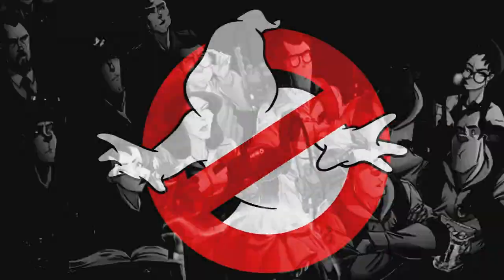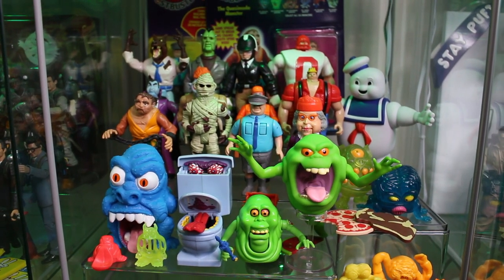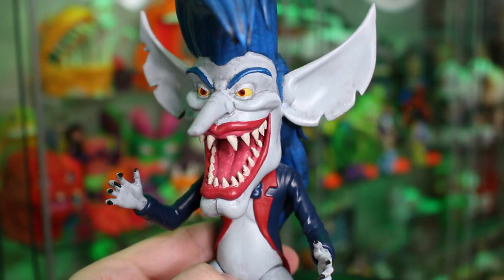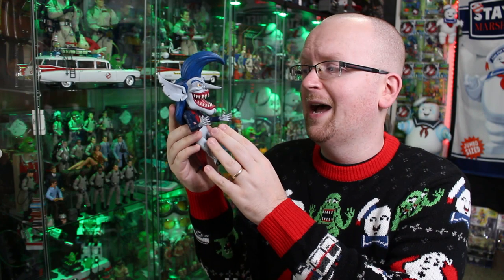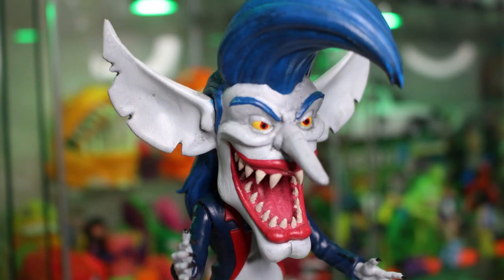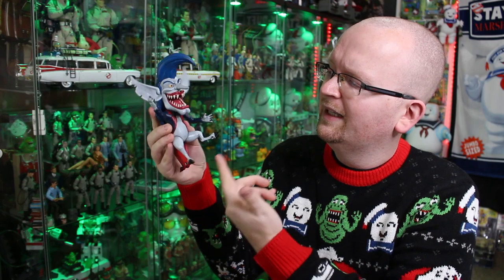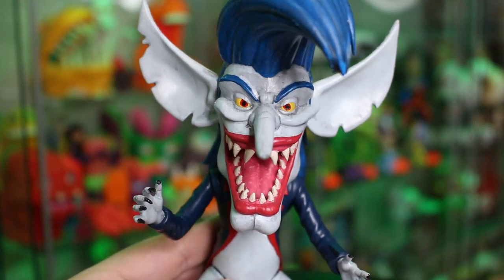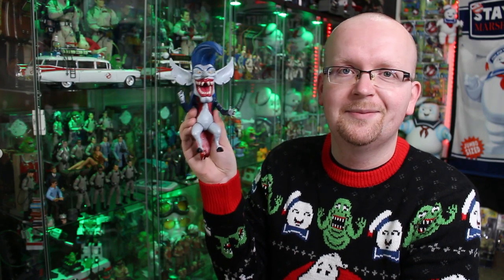The Boogieman Cometh! Amazing fan-made Real Ghostbusters action figure!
SEND GHOSTBUSTERS NEWS FAN MAIL:
Ghostbusters News
PMB #228
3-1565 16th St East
Owen Sound, ON N4K 5N3
Canada